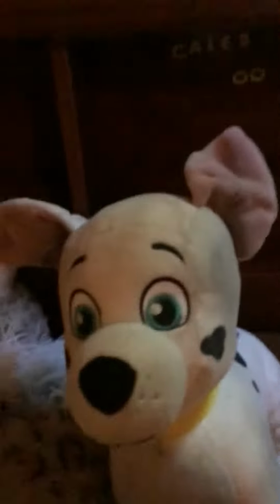Teddy bear review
Reviewing my teddy bears!